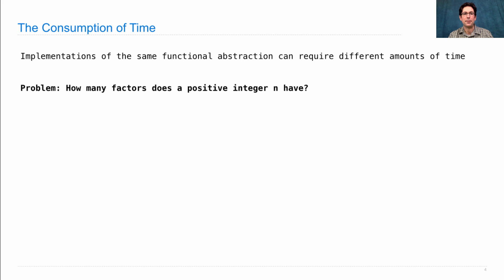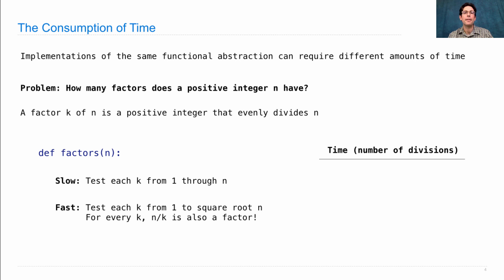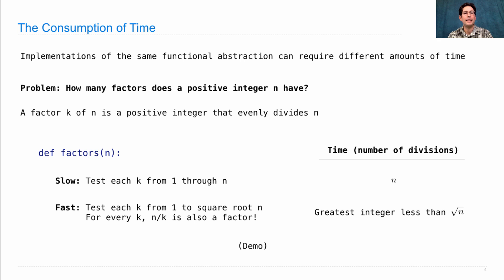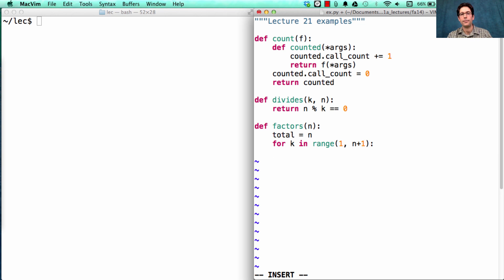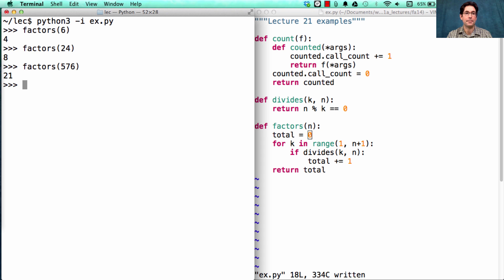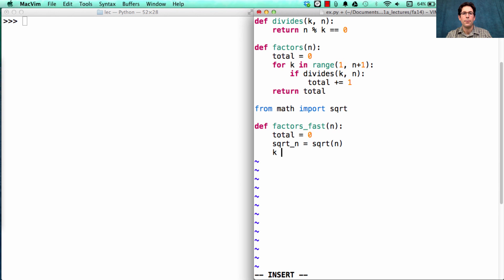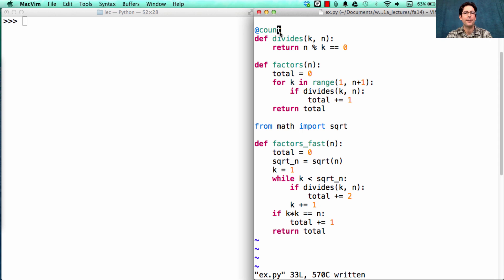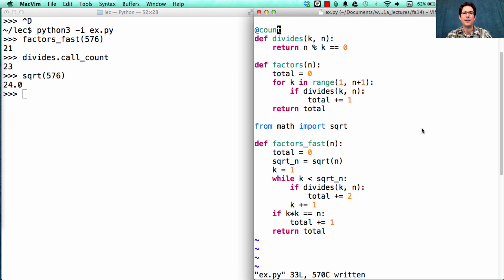61A Fall 2014 Lecture 21 Video 2